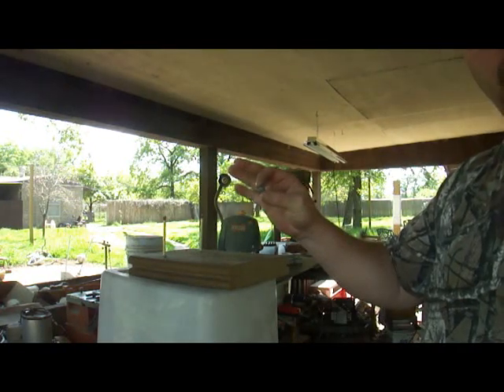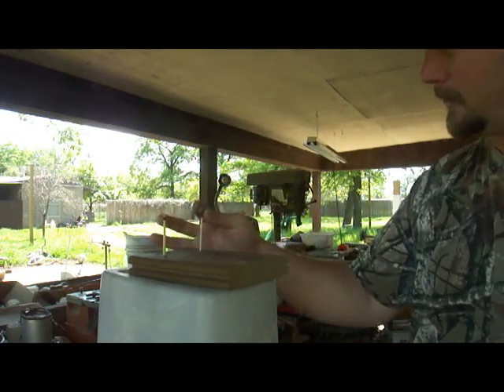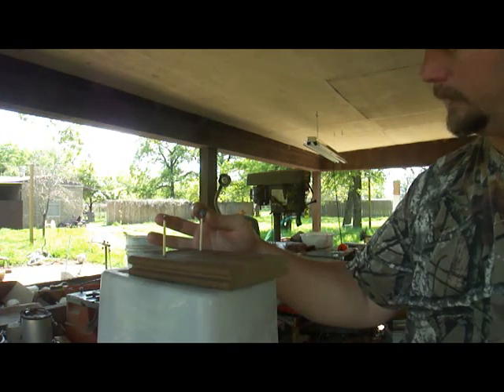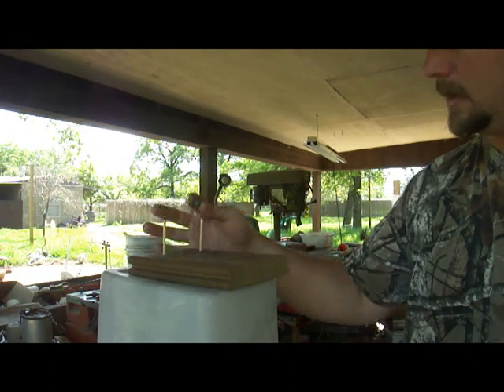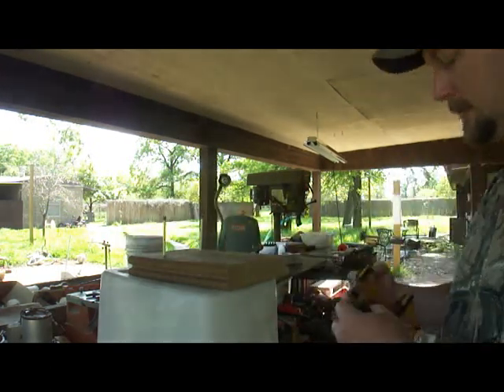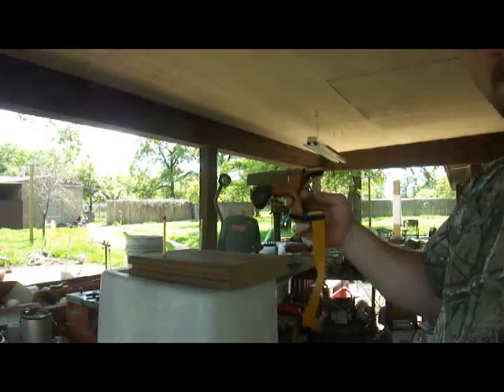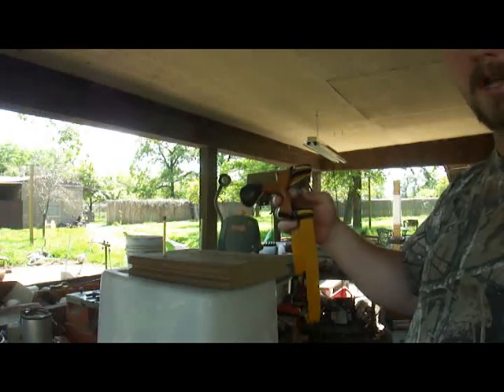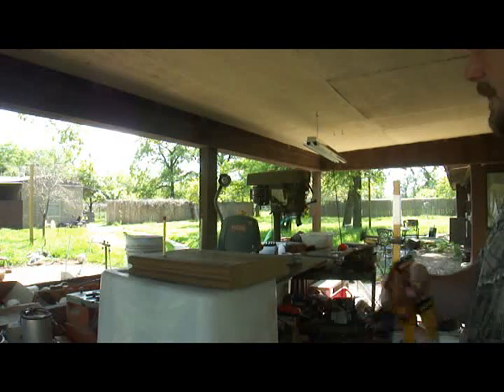2nd attempt at the 2 matches 1 bullet trickshot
PocketPredator.com This is the second day attempting the 2 match light with one ball trickshot. To make it cooler I backed off to 35 feet and decided to use big .50 caliber musketballs travelling at a little over 220 fps.